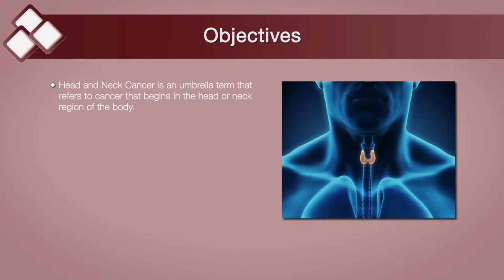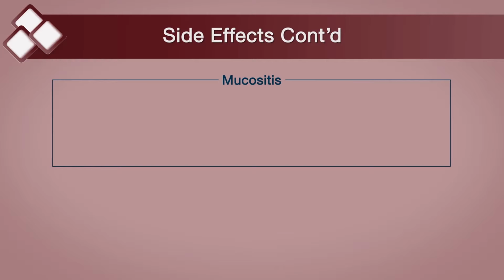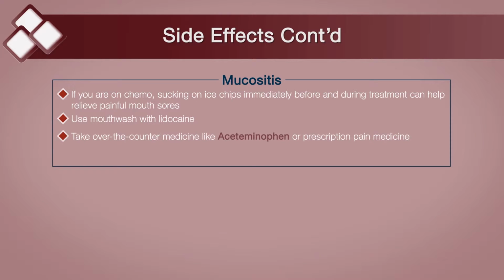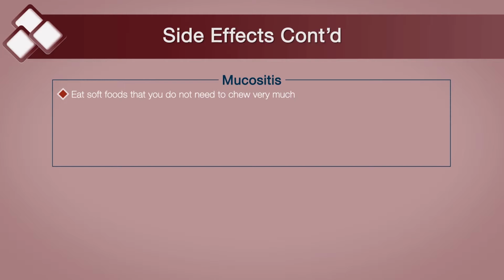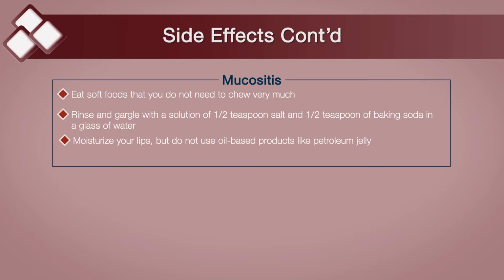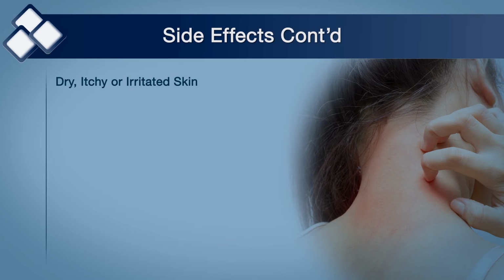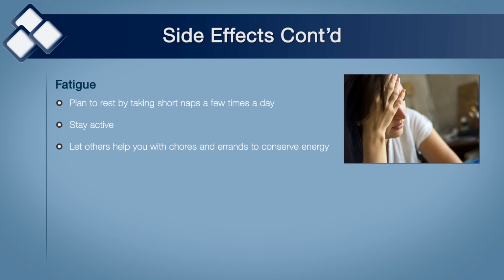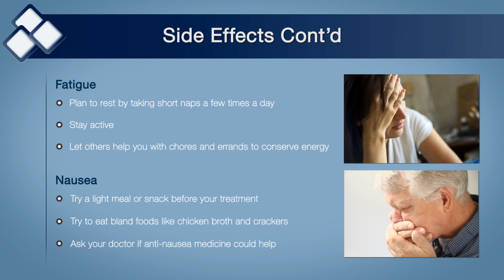Head & Neck Cancer Part 4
This video is part 4 of a 6 part series on head and neck cancer and is intended to help you understand what are the side effects of having head and neck cancer.